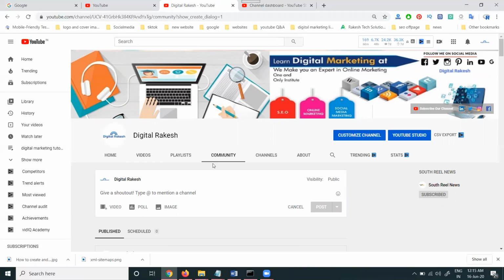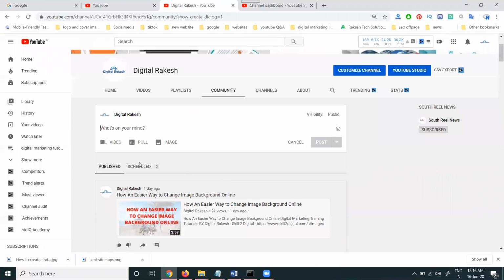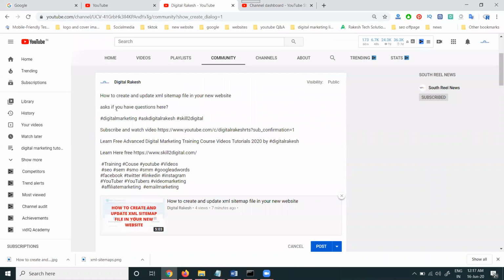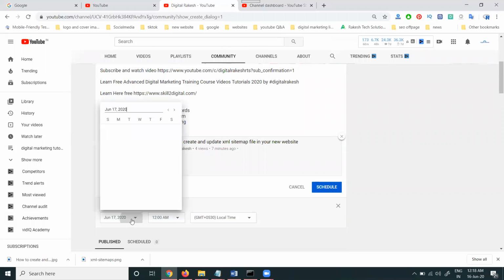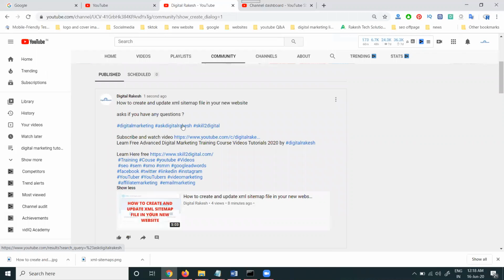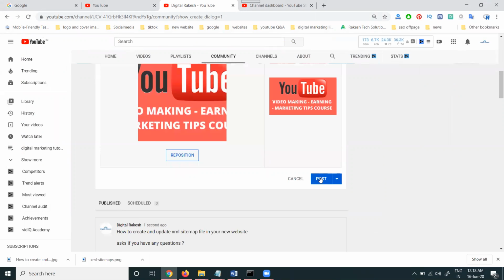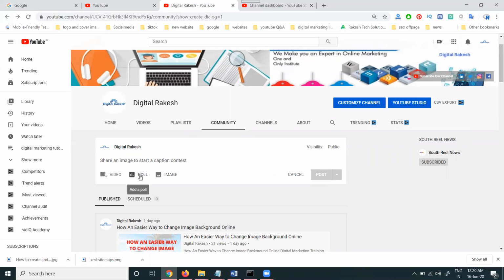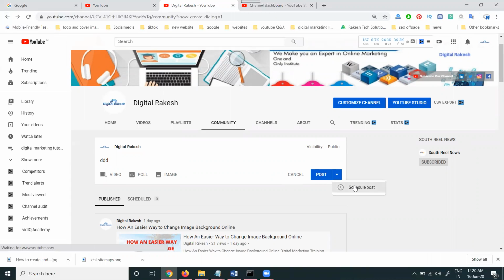How to post and updated features on YouTube channel community tab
How to post and updated features on YouTube channel community tab - Digital Marketing Training Tutorials BY Digital Rakesh - Skill 2 Digital